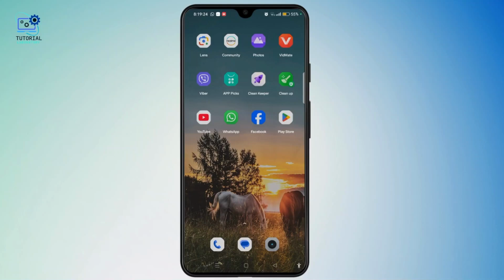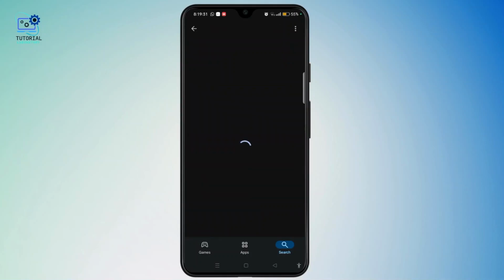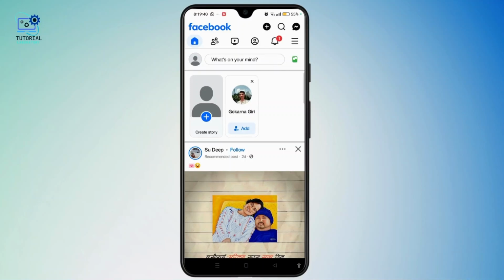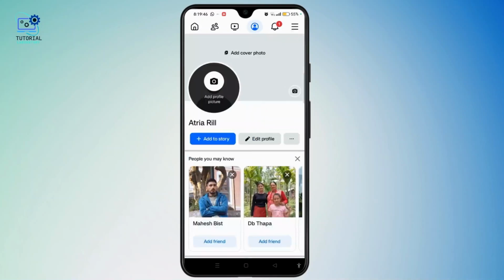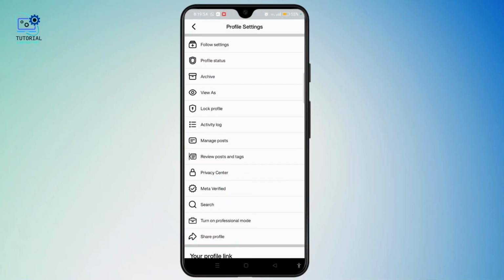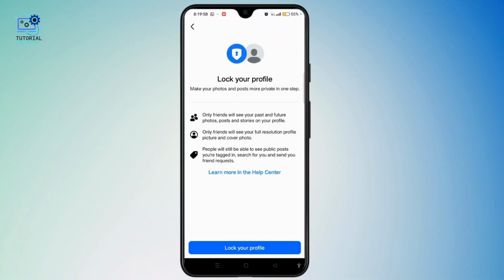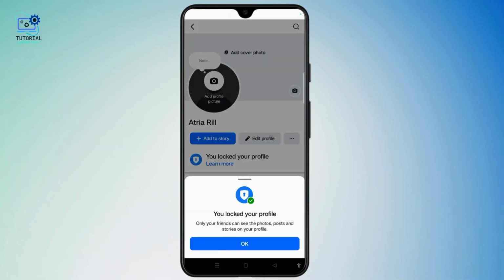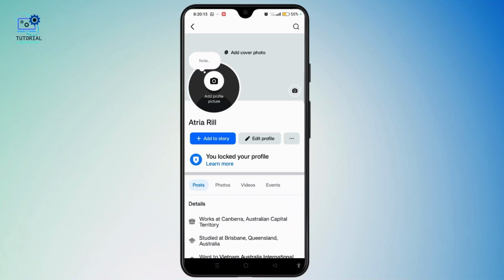How to Lock Your Facebook Profile in Android or iPhone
In this quick tutorial, Rose will show you how to easily lock your Facebook profile on Android or iPhone to maintain your privacy. Whether you're using the Facebook app on your mobile device, this step-by-step guide will ensure your profile is locked and secure. Follow the simple steps to protect your personal information from public view and keep your Facebook account safe.

Chapters:
00:00:00 - Introduction
Learn how to lock your Facebook profile for better privacy.

00:00:08 - Update Facebook App
Make sure your Facebook app is updated on Android or iPhone.

00:00:18 - Log Into Your Account
Open Facebook and log into your account to begin the process.

00:00:26 - Access Profile Settings
Tap the three-line icon and go to "See Your Profile."

00:00:36 - Tap the Three Dots
From the profile feed, tap the three dots next to "Edit Profile."

00:00:45 - Lock Profile
Tap "Lock Profile" to begin locking your Facebook account.

00:00:55 - Confirm Profile Lock
Confirm your choice by tapping "Lock Your Profile."

00:01:00 - Profile Locked
You have successfully locked your Facebook profile for privacy.

00:01:09 - Conclusion